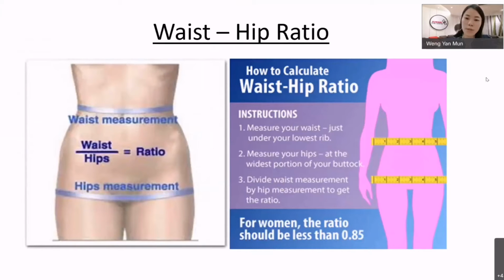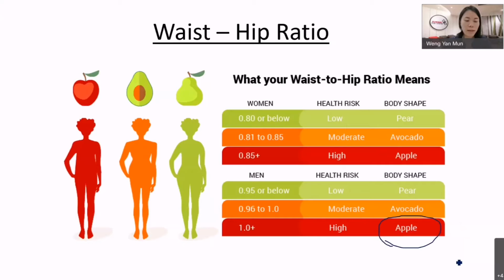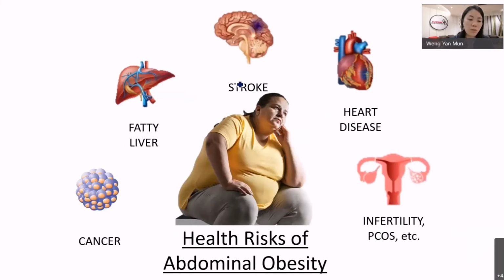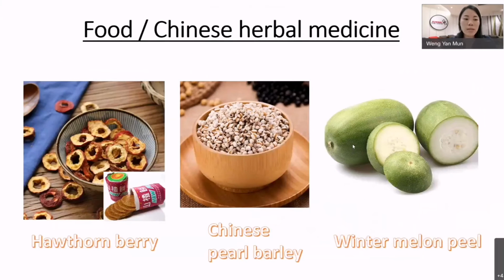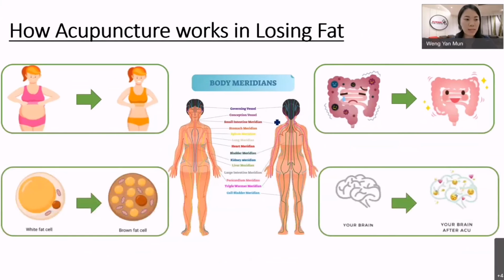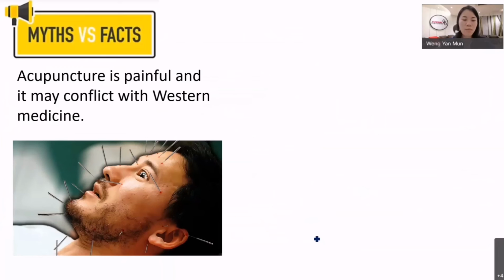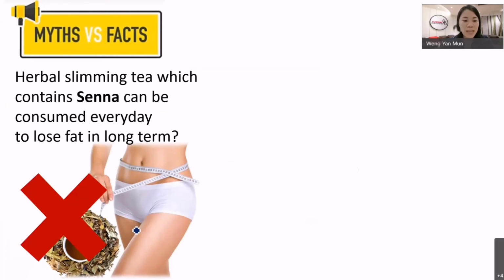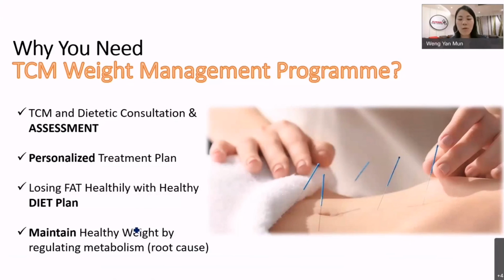Losing Fat Naturally with TCM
Recap: 𝐄𝐚𝐬𝐭 𝐌𝐞𝐞𝐭𝐬 𝐖𝐞𝐬𝐭 𝐌𝐞𝐝𝐢𝐜𝐢𝐧𝐞 - 𝐀𝐥𝐥 𝐀𝐛𝐨𝐮𝐭 𝐖𝐞𝐢𝐠𝐡𝐭 𝐌𝐚𝐧𝐚𝐠𝐞𝐦𝐞𝐧𝐭 [05/06/2021]

Let's learn "Losing Fat Naturally with TCM" from Ms. Mun Weng Yan, our TCM Senior Physician from Sunway TCM Centre!